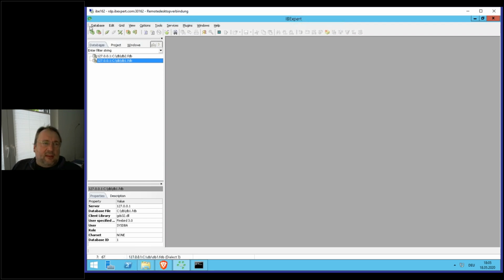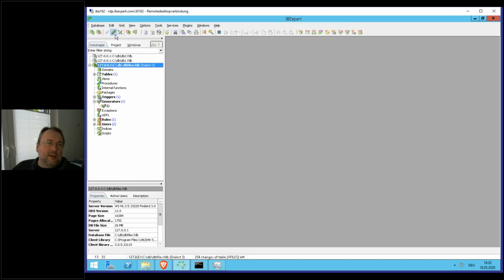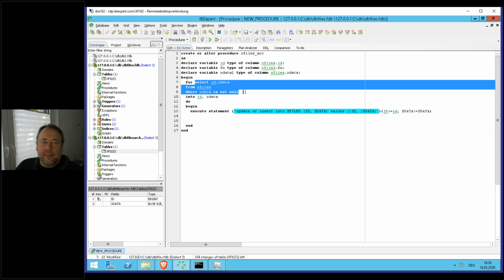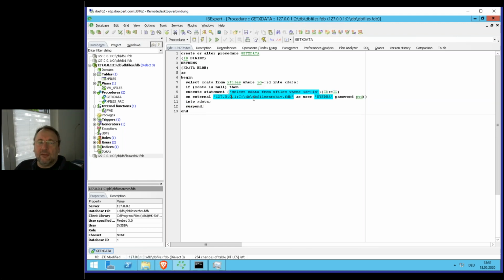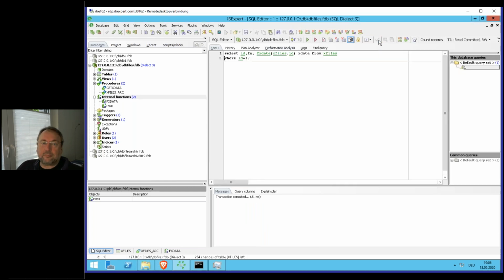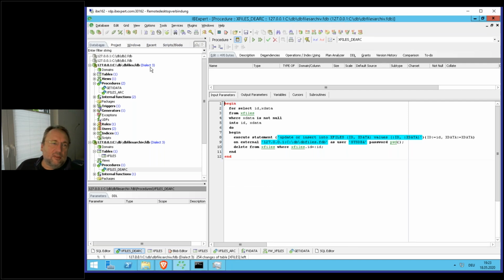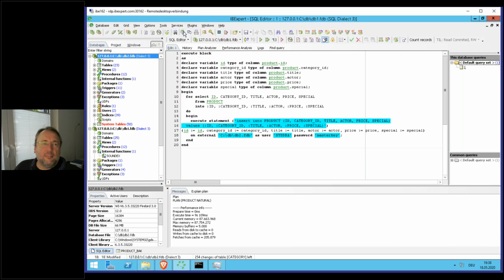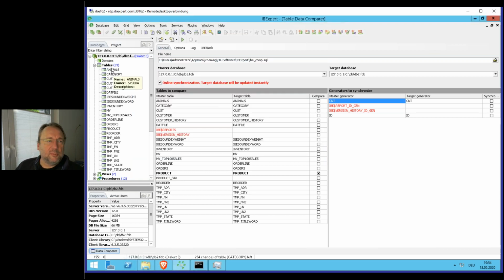IBExpertFirebirdGetTogether20200518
How to setup and manage a Multidatabase Blob Archiv system, several ways of interdatabase operations, execute statement on external, data copy